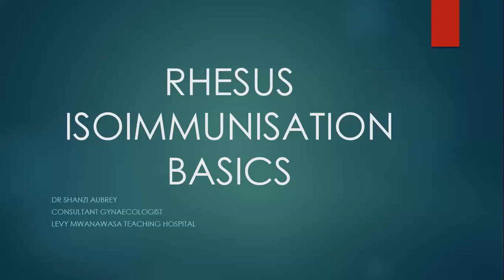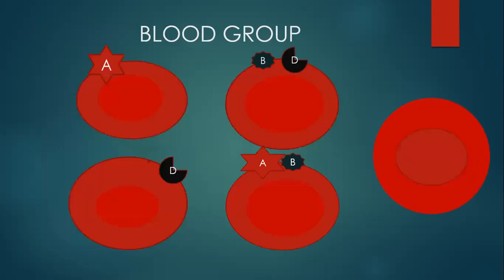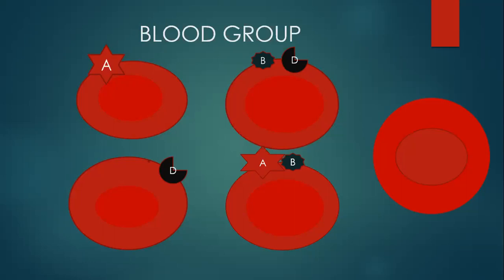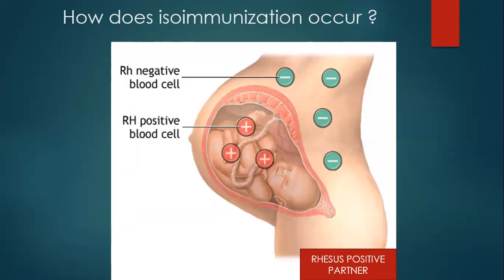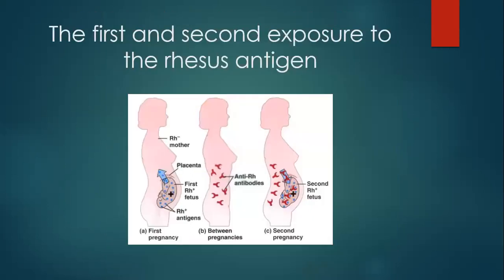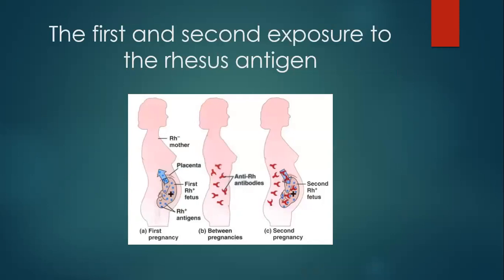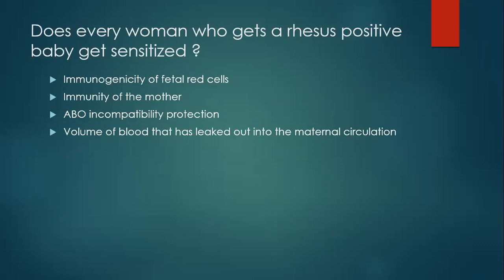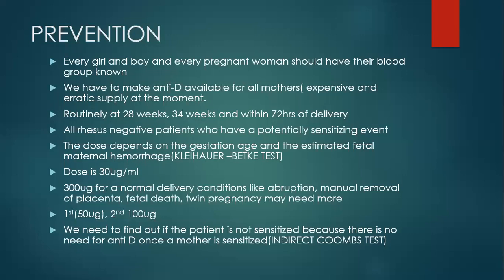Introduction to Rhesus disease management and basics blood grouping basics